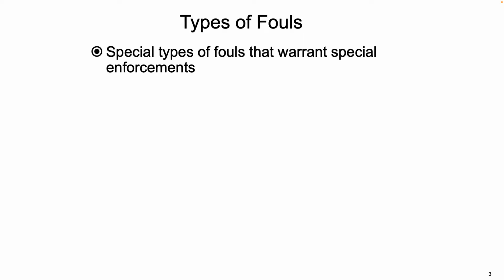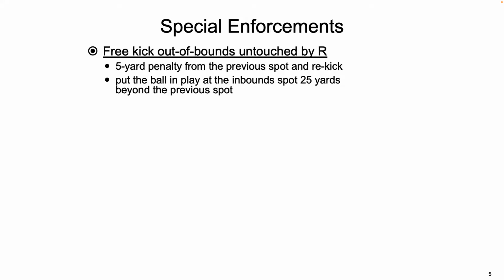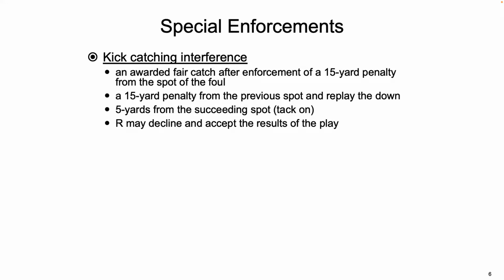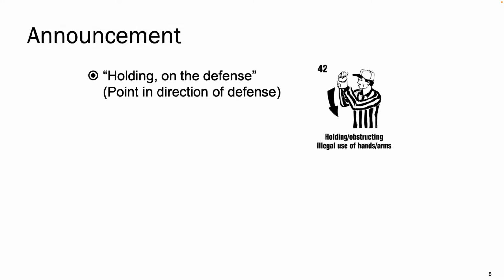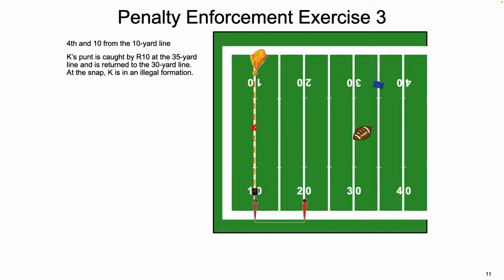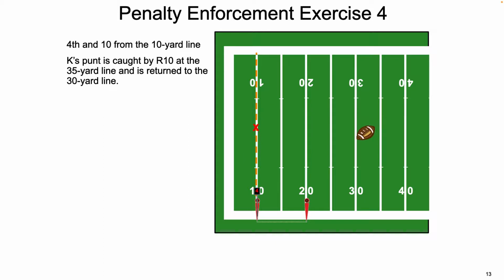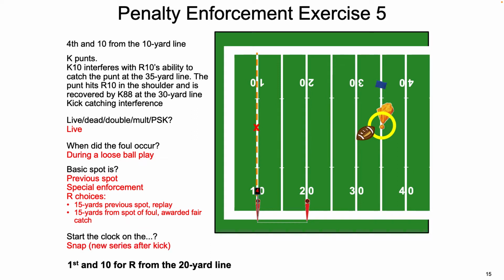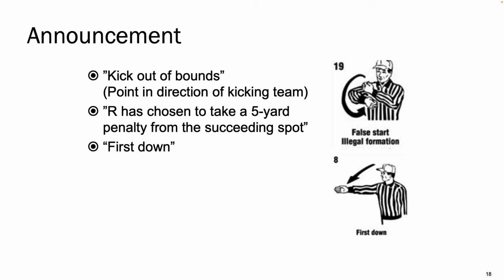week 5 penalty enforcement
Week #5 penalty enforcement training. Kicking game special enforcements along with PSK and the succeeding spot option on fouls by K.